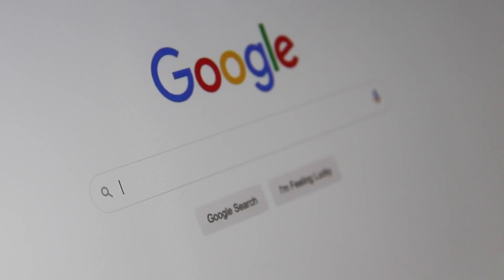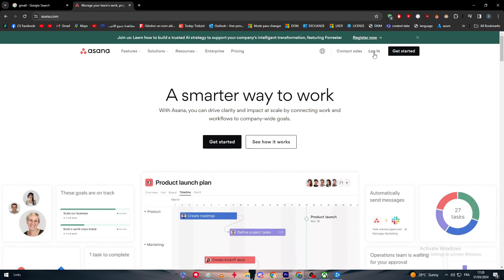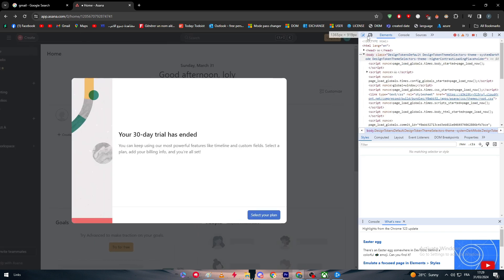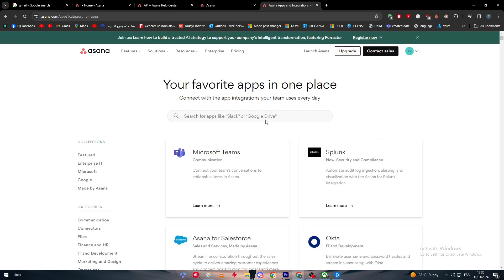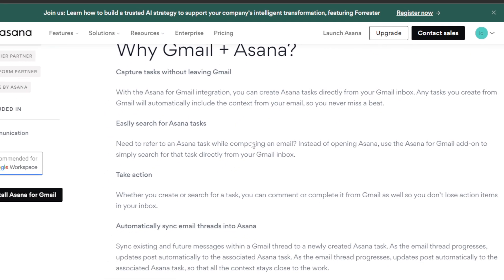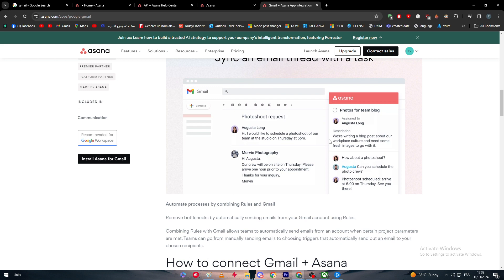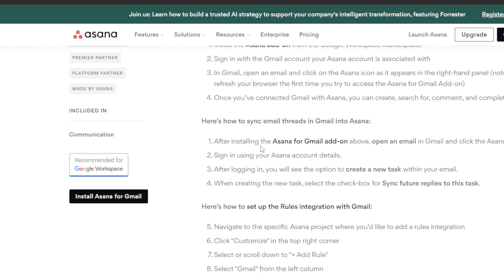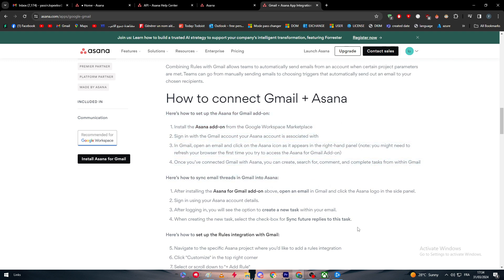How To Connect Gmail To Asana 2025! (Full Tutorial)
Today we talk about connect gmail to asana,gmail to asana,asana tutorial,asana to gmail,asana gmail integration